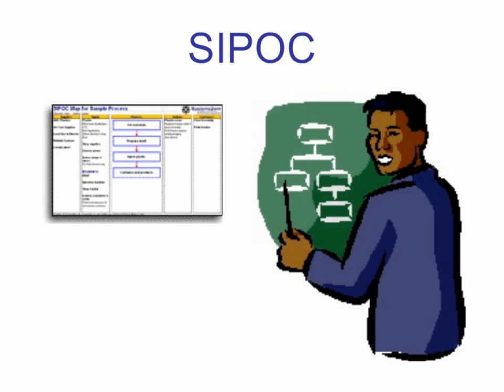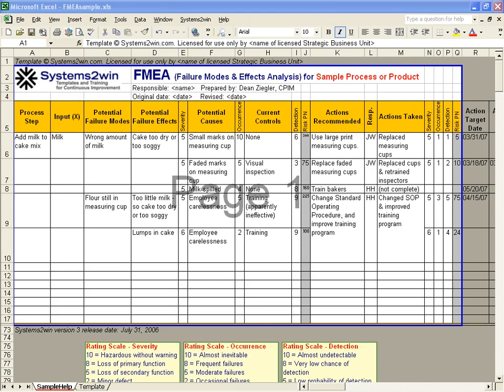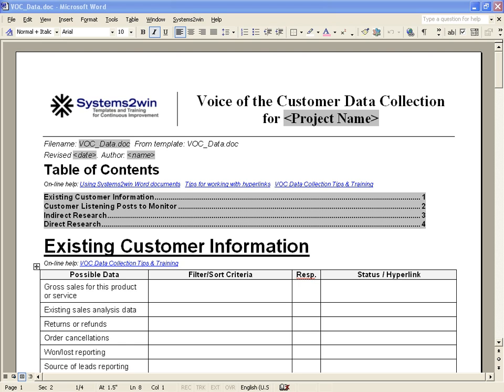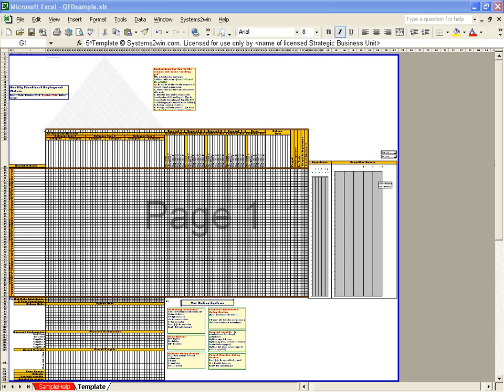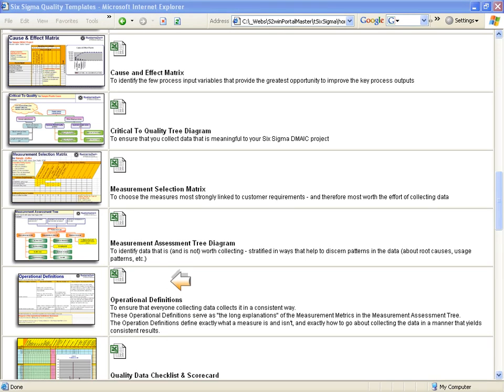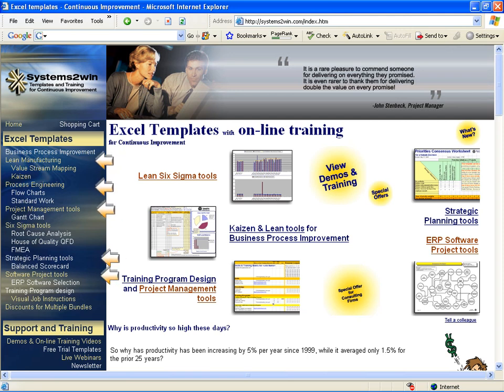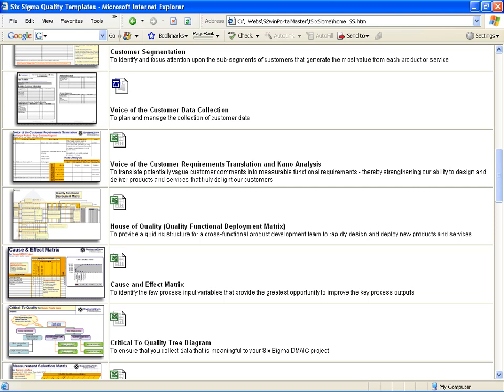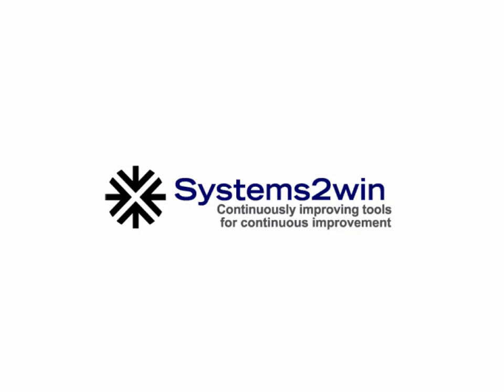DMAIC Six Sigma Tools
Introduction to DMAIC Six Sigma tools.
Systems2win.com